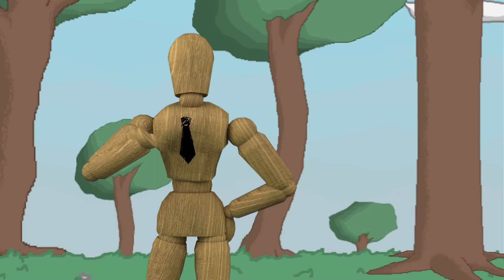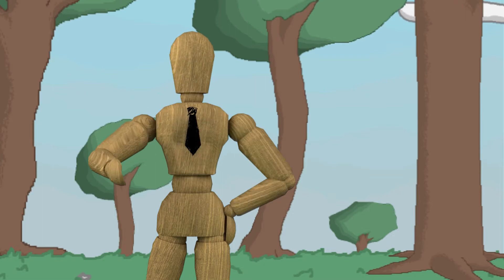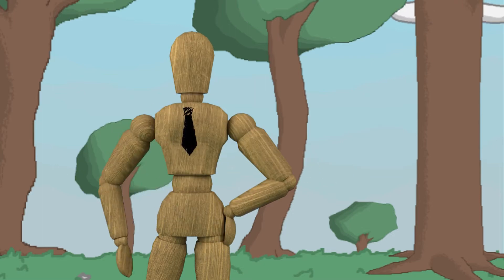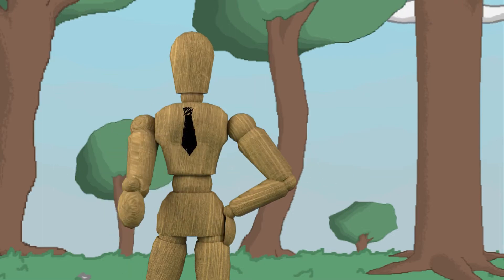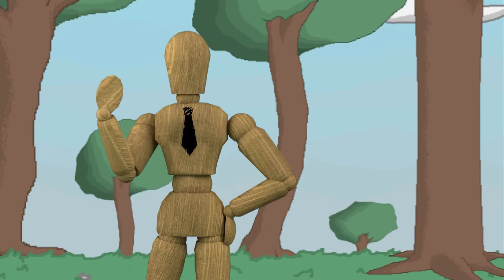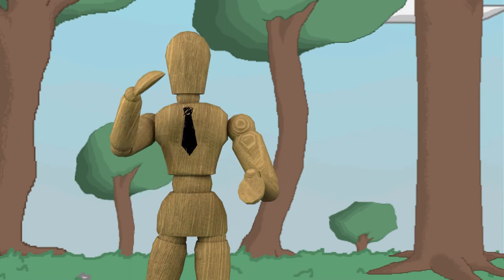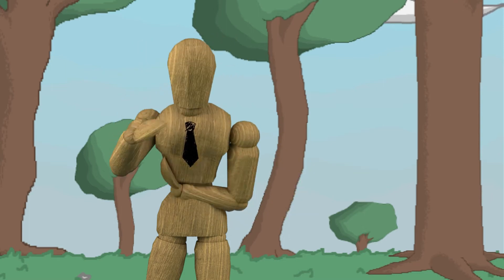BUDGET CUTS TRAILER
Attention all Budget Cuts Enthusiast: Hosty is in great danger and he needs your help to wipe out the squads in the Tilted Towers, but to do this he needs a venti audience and to be featured in Object Con 2021. To help him, all he needs is your credit card number, the three digits on the back, and the expiration month and year. But, you gotta be quick, so Hosty can secure the bag and achieve the epic Object Show status so that his contestants may survive for just that little bit longer!